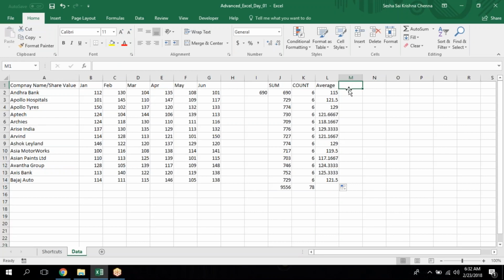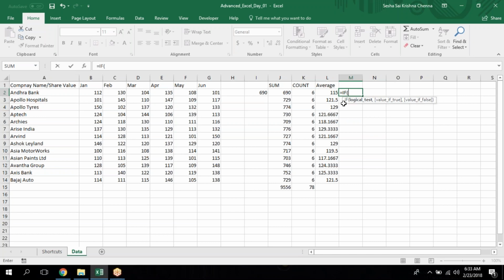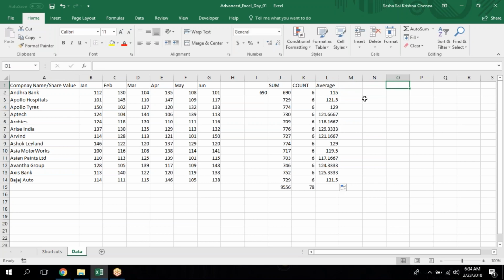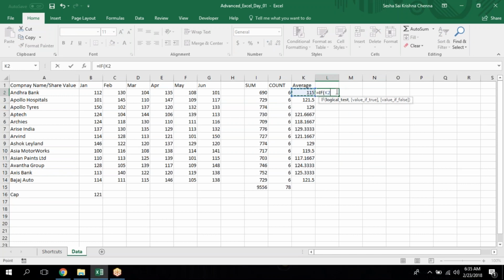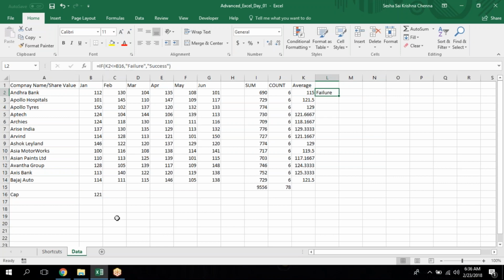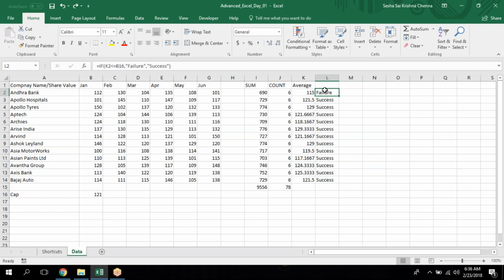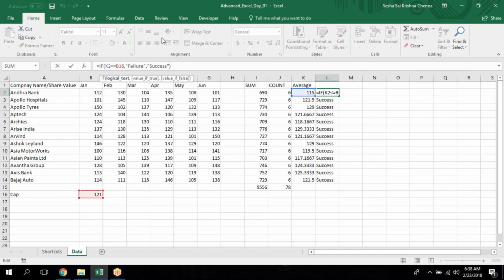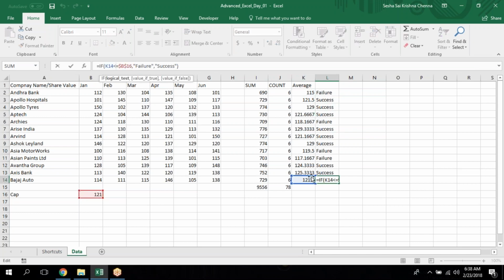Excel I Advanced Excel Commands & shortcuts for True, False I Eclat Training